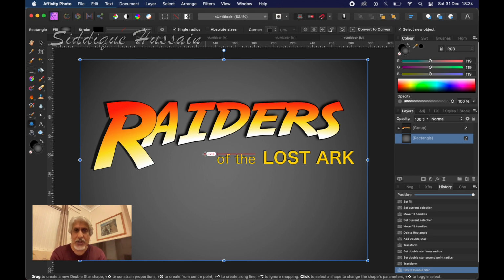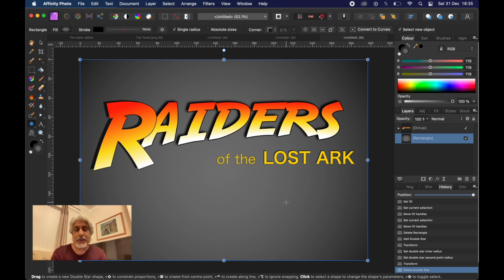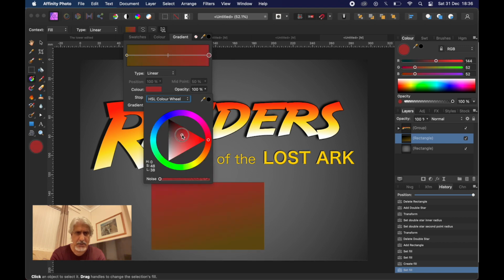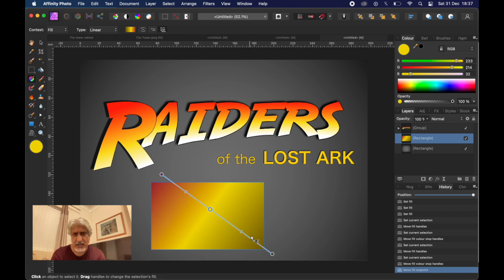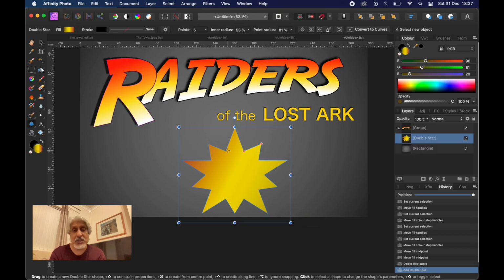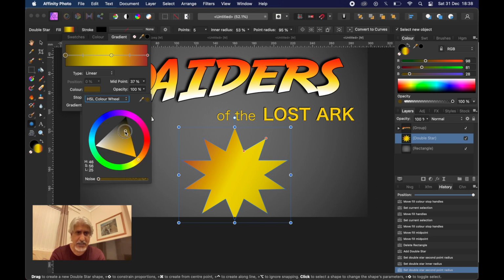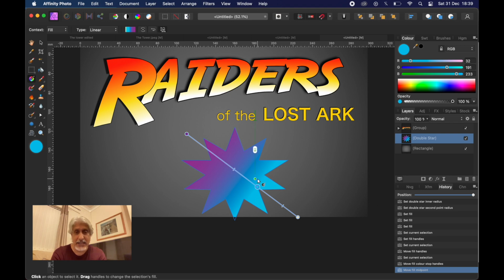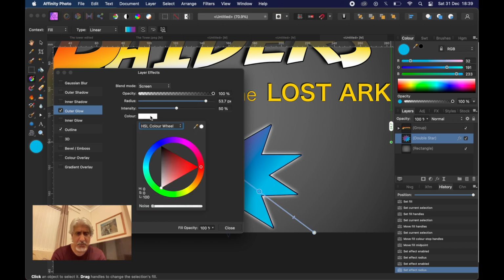Affinity Photo - Gradients on Shapes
In this, the third in a short series of video tutorials on using the Gradient Tool, we demonstrate the use of the tool on shapes.

Think of shapes as being the same as text. We can apply effects, styles and gradients on shapes just the same as text and the image itself.

So let's get going...